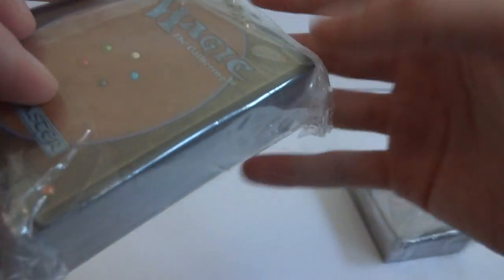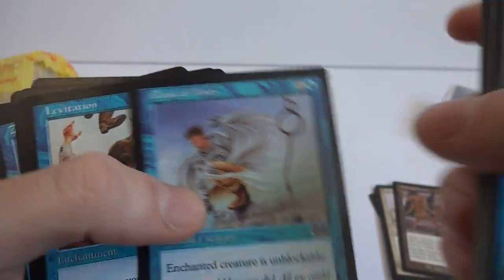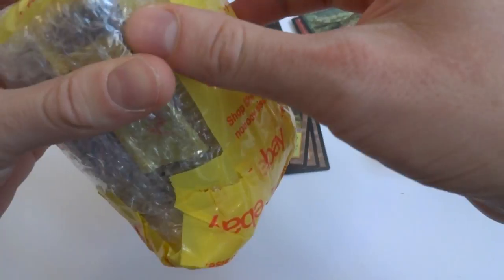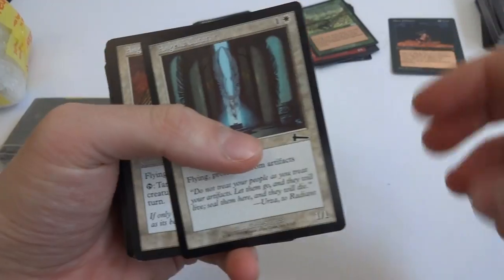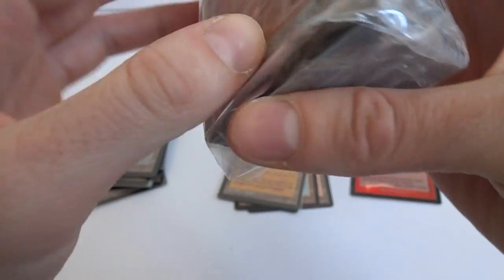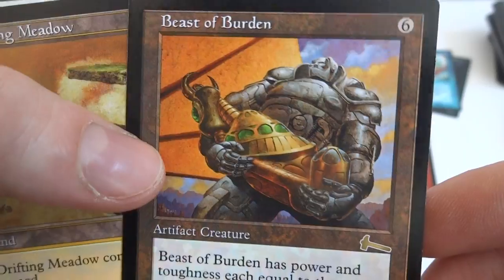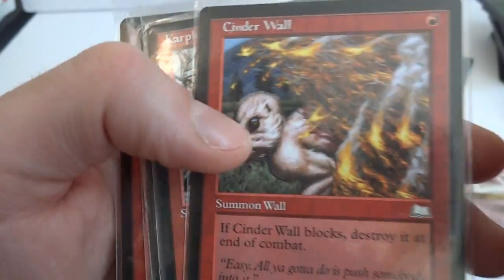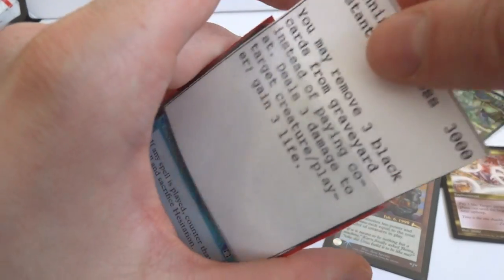Magic the Gathering Ebay Collection / Lot unboxing Fun !! Awesome cards :D - MTG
Really nice collection /  lot form ebay :D

Sorry for the weird mic noise I'm not sure what caused that I need a new camera sorry about it.

Join me as we find what cards came in the lot I bought off of ebay!

Good Fun!!

Buying lots is fun but never do it to make money do it to expand your collection and just for fun.

Let me know about lots or collections you bought from ebay and if you got lucky or not :D! All in good fun :D!

Thanks for stopping by :D

if you like my content and want to see more please help support me